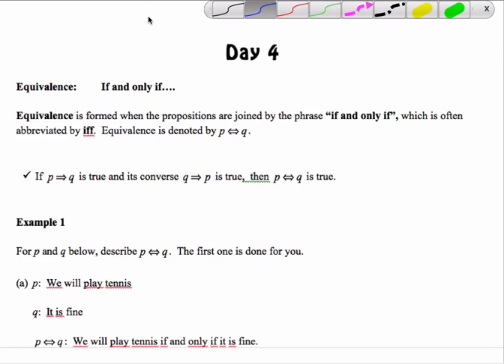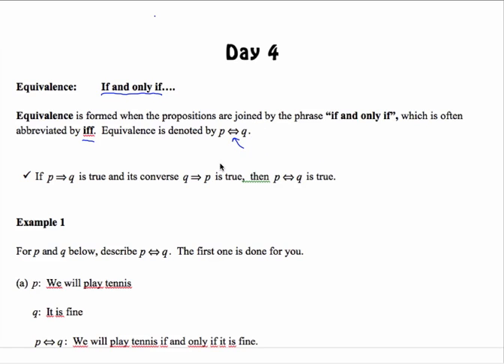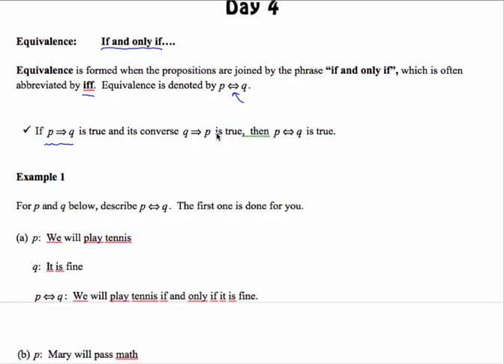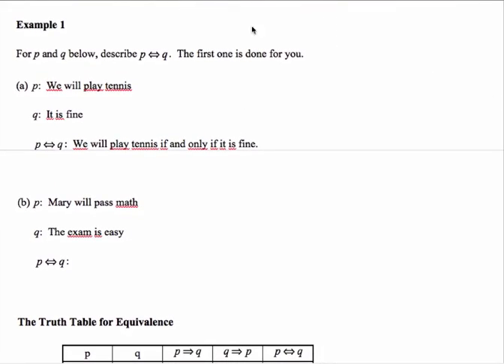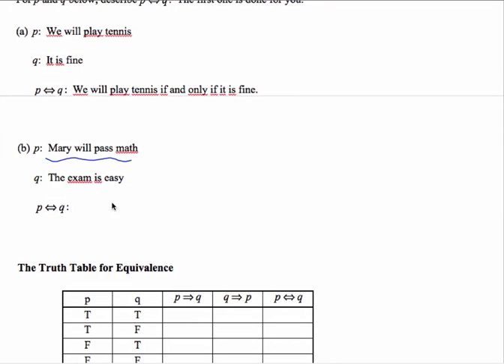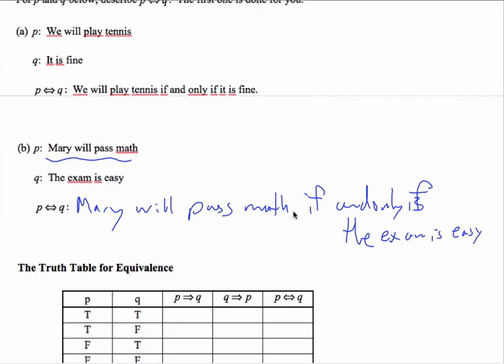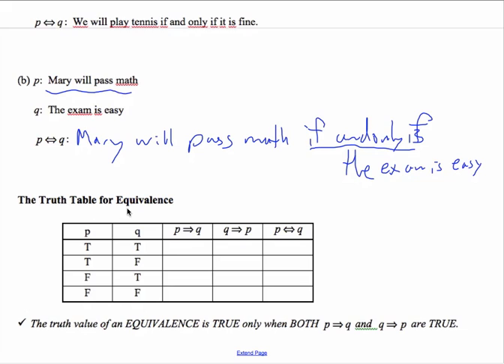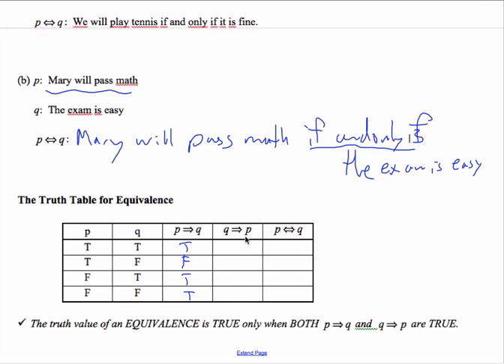Equivalence in Logic